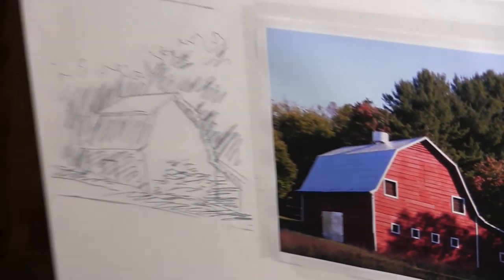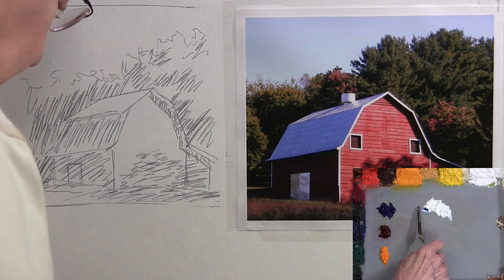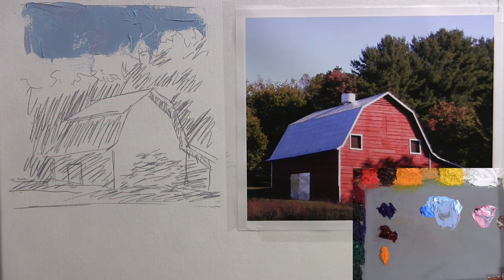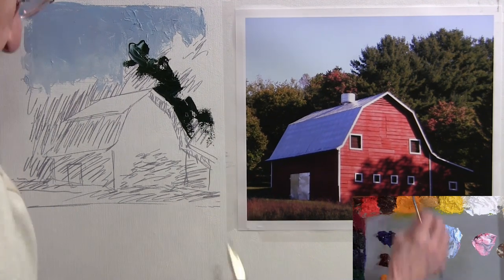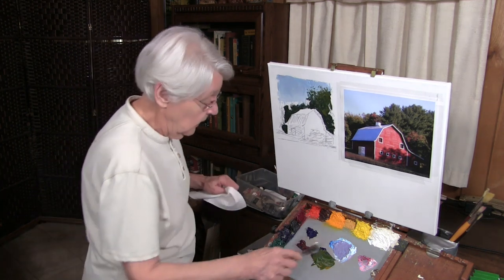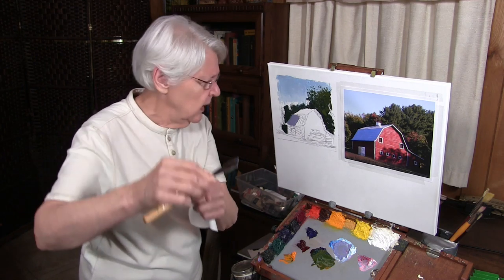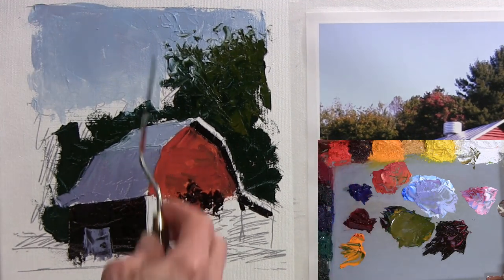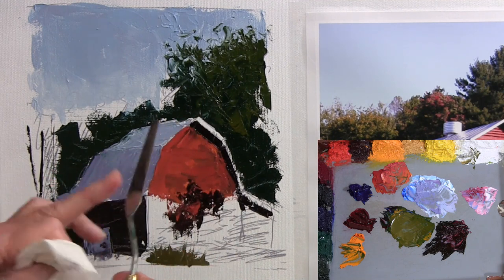Quick Tip 218 - Palette Knife Primer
There have been a lot of questions about palette knife (painting knife) painting, so artist/art teacher Dianne Mize breaks down the basics of this art form.